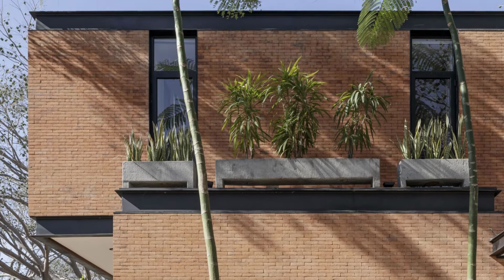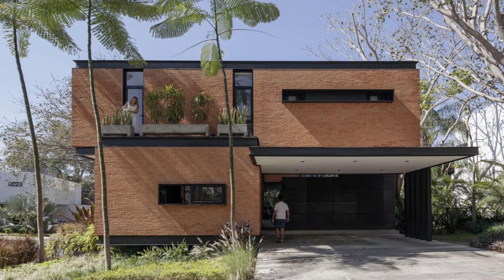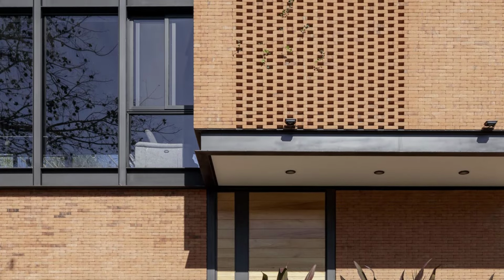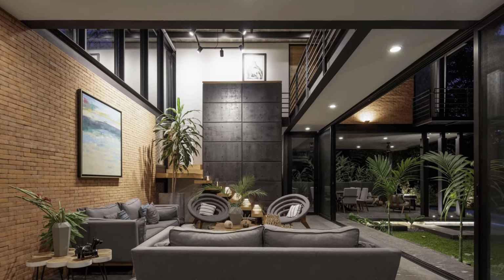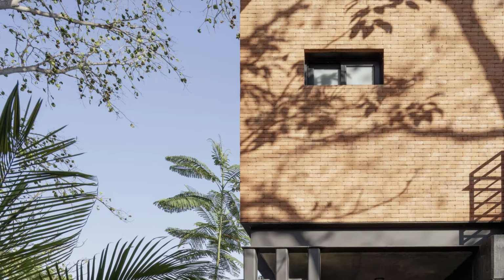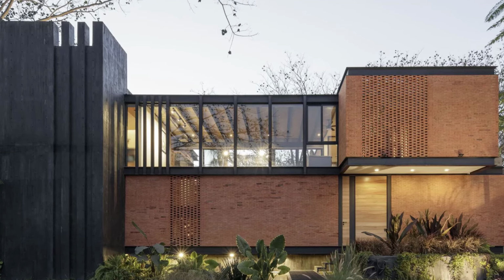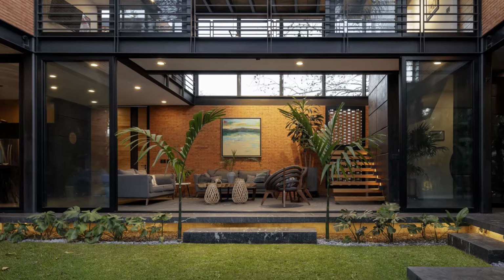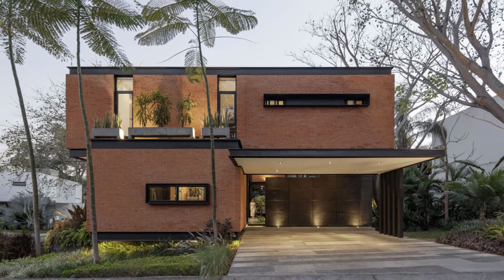A Harmonious Balance of Contrasts and Privacy | Stunning Mexican Home by Di Frenna Arquitectos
Welcome to Archinest! In today’s video, we’re taking you inside Casa Mao, a stunning residential project designed by Di Frenna Arquitectos in Colima, Mexico. Casa Mao exemplifies the art of contrast, merging openness with privacy and blending natural materials with modern design.

Situated on an open corner lot, Casa Mao is designed to shield its interiors while inviting natural light and air through large windows and unique latticework. The ground floor features social spaces with a double-height entrance that leads out to a terrace, pool, and lush greenery. Meanwhile, the upper level houses private rooms with a warm and intimate feel, perfect for retreat and relaxation.

This home is a masterpiece of design, incorporating textures, materials, and natural surroundings to create a tranquil living space that ages beautifully over time.

Area: 389 m²
Year: 2020
Manufacturers:  AutoDesk, Holcim, Lumion, Adobe, Bruno, Estevez, Grupo Arca, Helvex, Hunter Douglas, Marmoletti /, TRAMEVI, Tecnolite, Trimble
Lead Architect: Matia Di Frenna Müller
Design Team: Mariana De la Mora
Engineering: Juan Guardado
Collaborators: Matia Di Frenna Müller, Juan Guardado, Mariana de la Mora
City: Colima
Country: Mexico